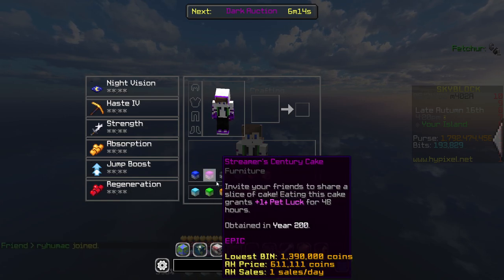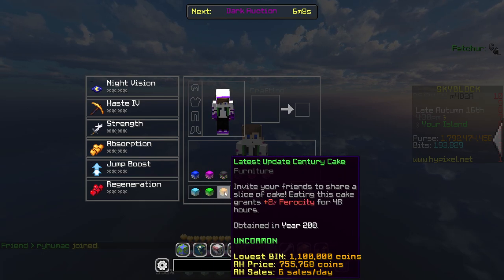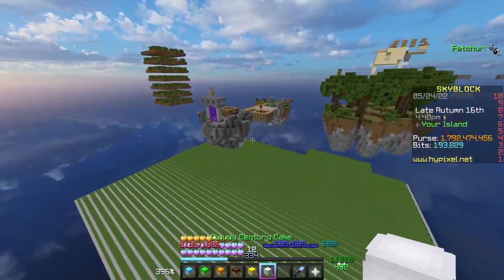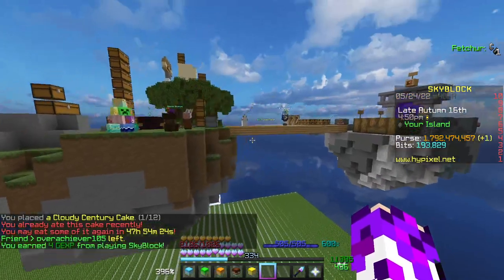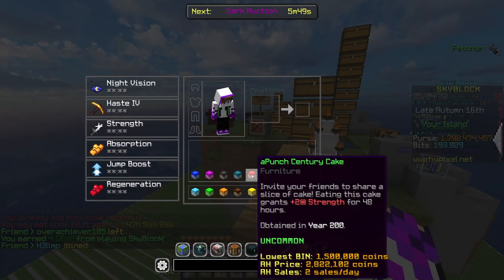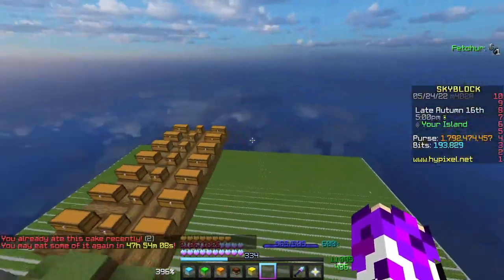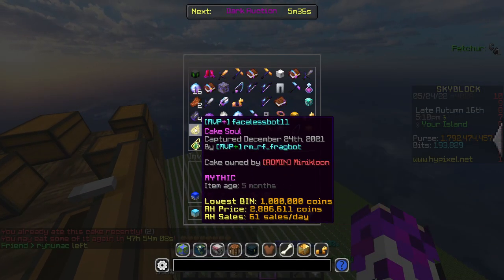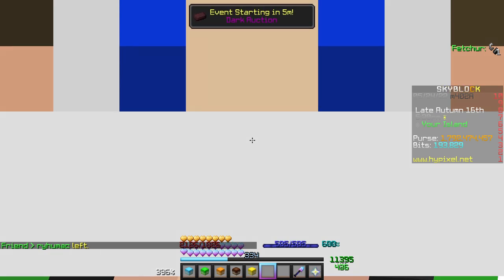Century Cakes (1 Minute Review)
Enjoy :D